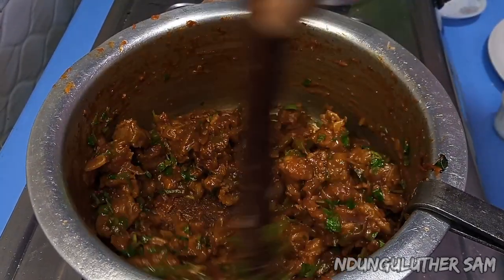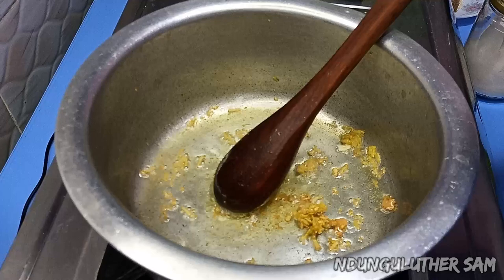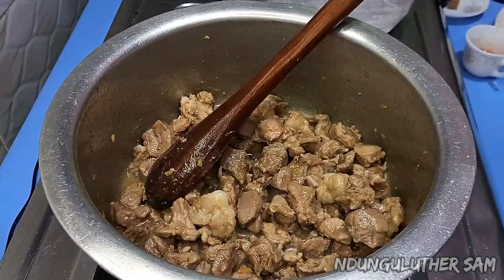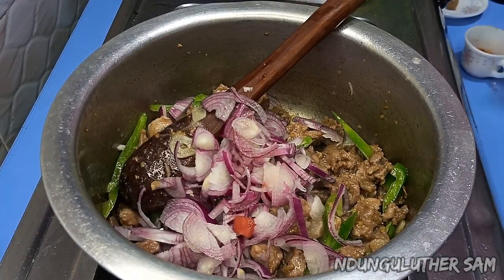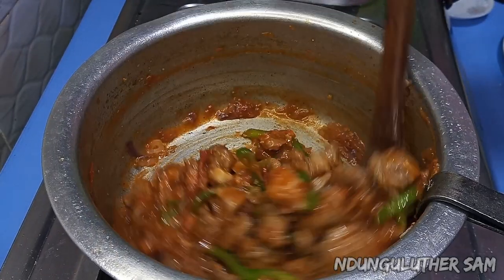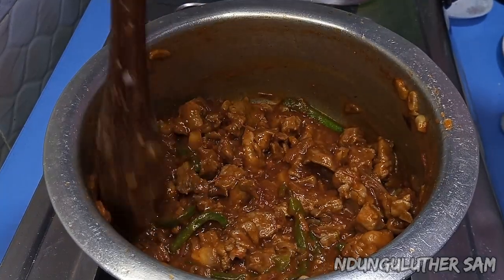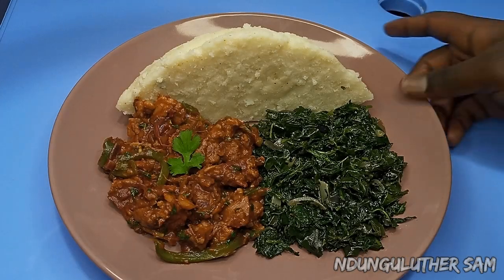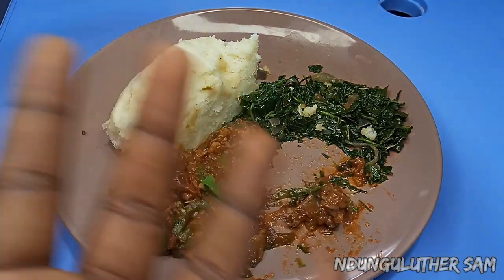Tasty mbuzi fry recipe || You can't have enough of this juicy Mbuzi wet-dry fry || Goat meat recipe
Lets prepare some mbuzi fry( fried goat meat)
The goat or domestic goat is a domesticated species of goat-antelope typically kept as livestock. It was domesticated from the wild goat of Southwest Asia and Eastern Europe. The goat is a member of the animal family Bovidae and the tribe Caprini, meaning it is closely related to the sheep.
Goats are important producers of meat, milk, fiber, and other products. However, goats are also raised or kept for a wider range of uses, such as brush control, livestock shows, packing, and as lively companions. About 4 of 10 small- scale goat operations (42.4 percent) focused primarily on meat production.